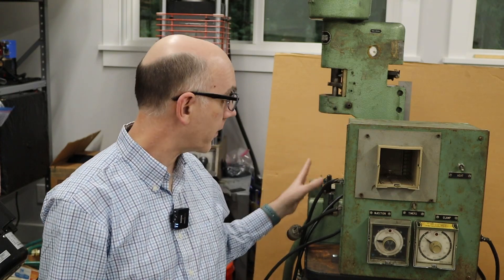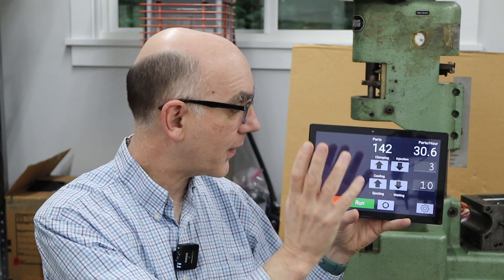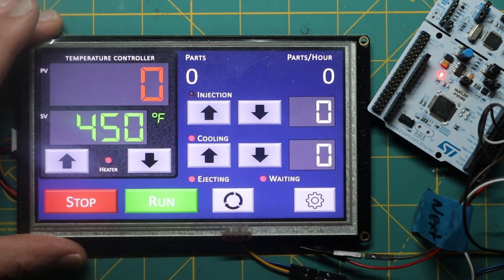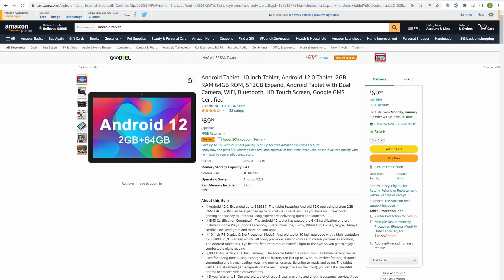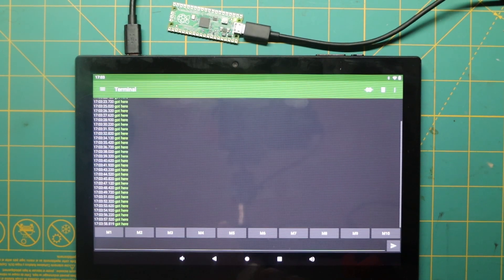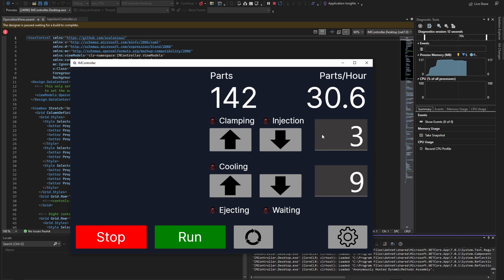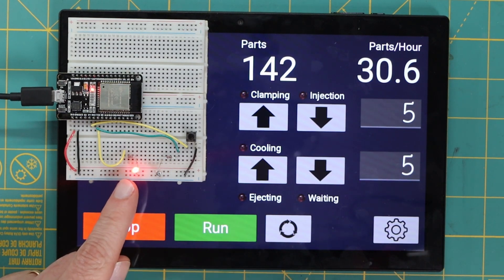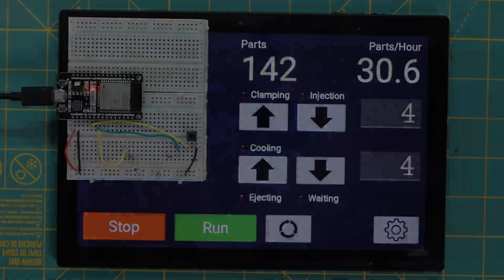Touch screen for a 60-year old injection molding machine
I decided to pivot with my project on making a touch screen for a 60-year old injection molding machine. Previously I used a Nextion display and a micro controller. While this worked, it wasn't as easy or flexible as I'd like. Therefore, I decided to pivot to using an inexpensive Android tablet and an ESP32.

* The ESP32 that I'm using
* The 10" tablet I'm using
* The 7" table I've ordered